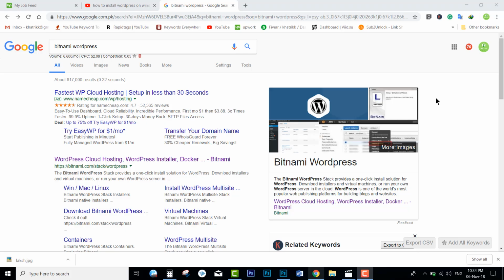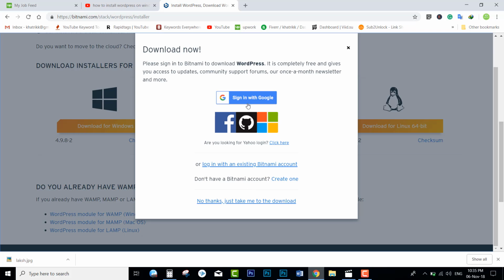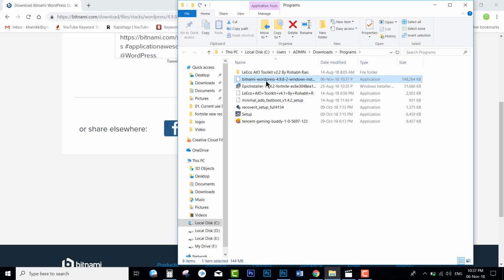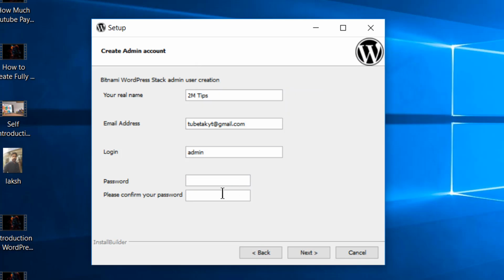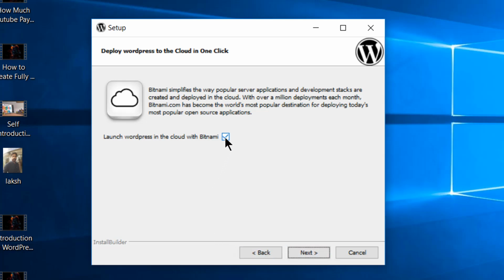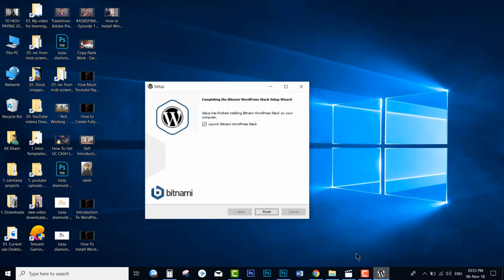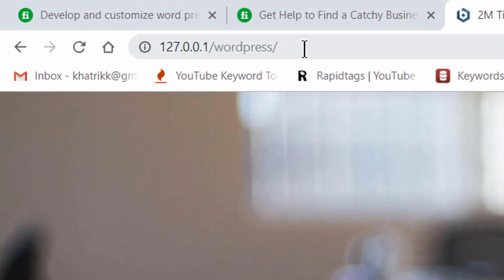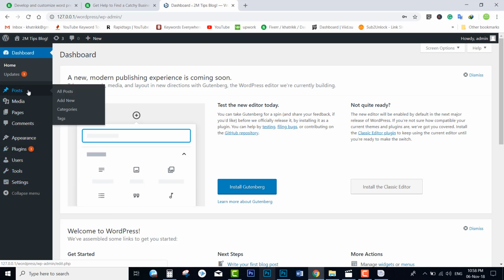How to Download and Install Word Press On Your PC or Mac - Create Website for Free Full Tutorial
Welcome to 2M Tips! The Simplest Way.

How to Install Word Press Locally On Your PC or Mac - Start Creating Website for Free Full Tutorial

Watch the video below to know how to create a free website and follow the links.

How to Create a Free WordPress Website from the Beginning in 3 Steps 2018 Hindi/Urdu

Here are the links for the free domain name and for the hosting, you can use any but I suggest you for the 000webhost.com, follow the link below to create a free web hosting.

More related topics in this video:
wordpress free, local server,free wordpress,local wordpress,local by flywheel,

2M Tips ( FORMERLY TUBETAK )
The Simplest way